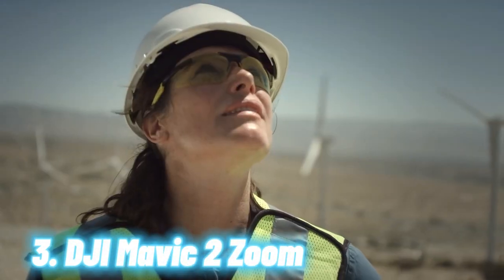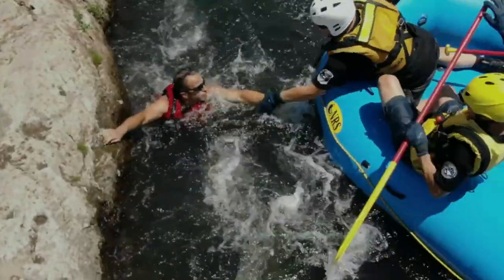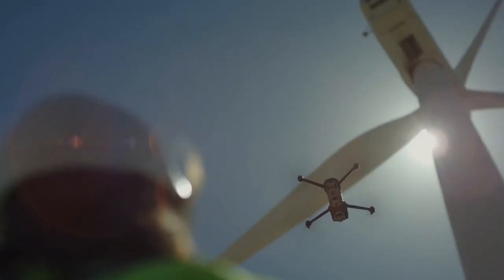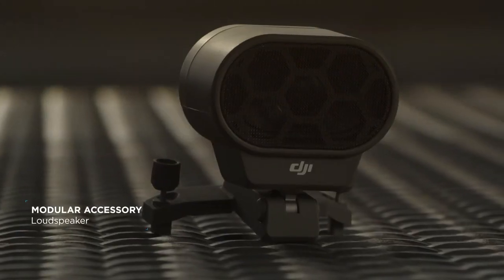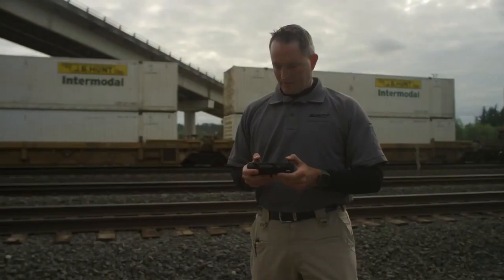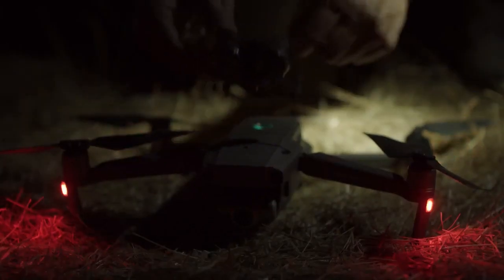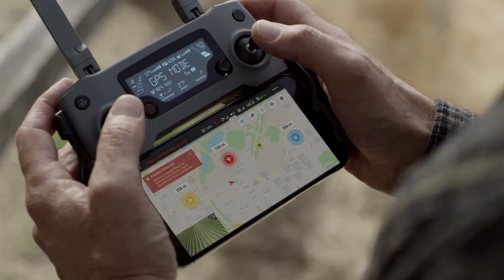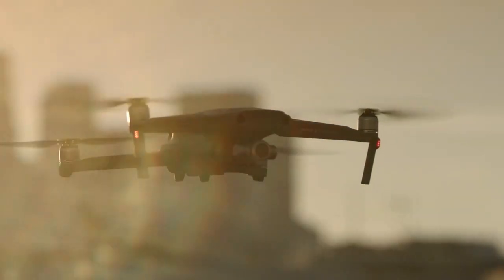Top 5 best drones to Buy In 2022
5️⃣.Autel EVO Nano+

4️⃣.DJI Mini 2

3️⃣.DJI Mavic 2 Zoom

2️⃣. DJI Air 2S

1️⃣. DJI Mini 3 Pro